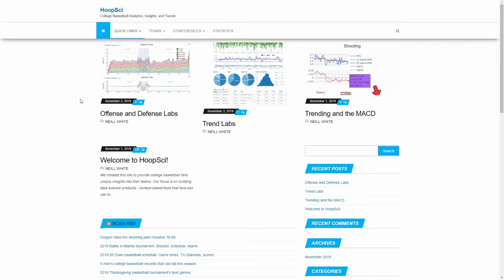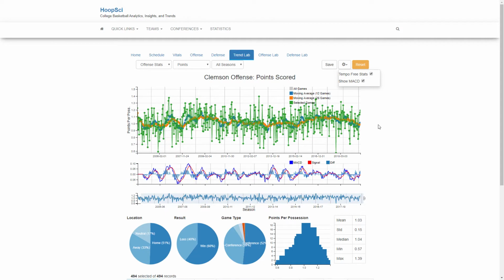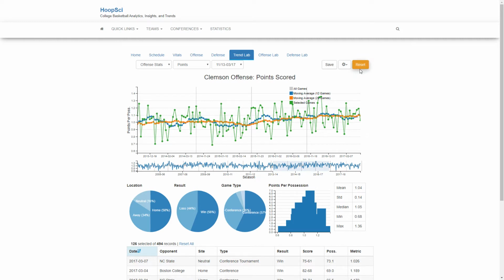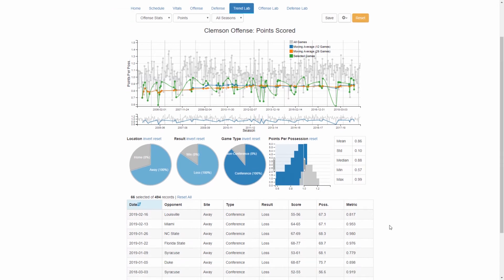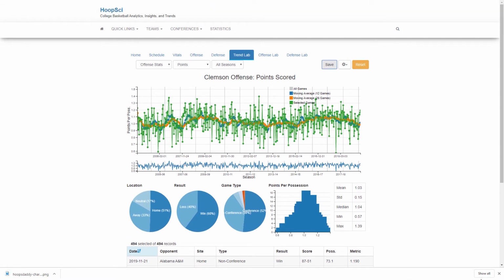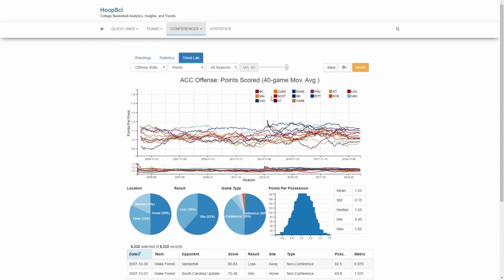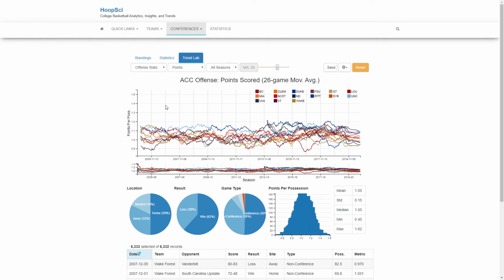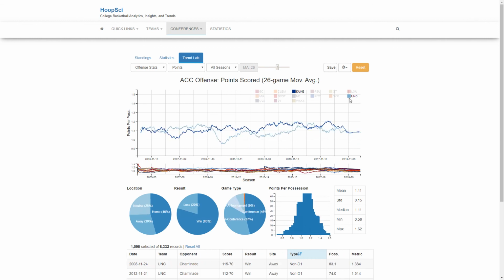HoopSci Trend Labs Tutorial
This is a short video tutorial on how to use the Trend Labs